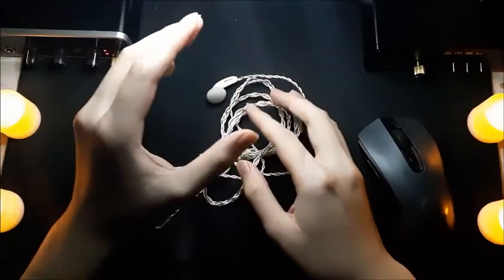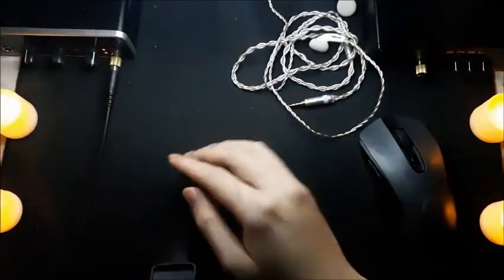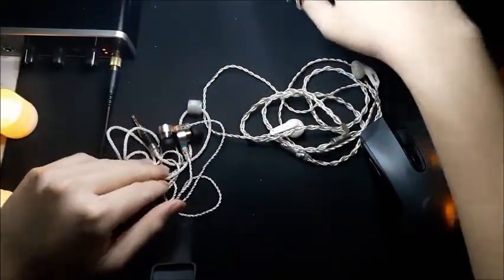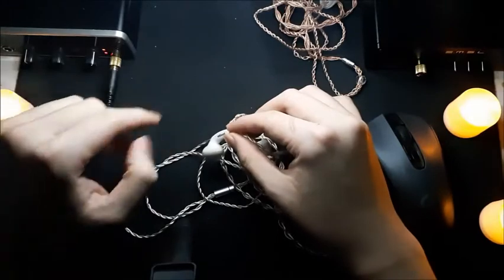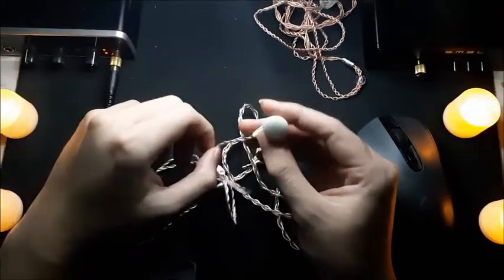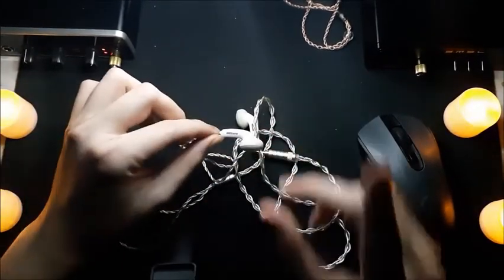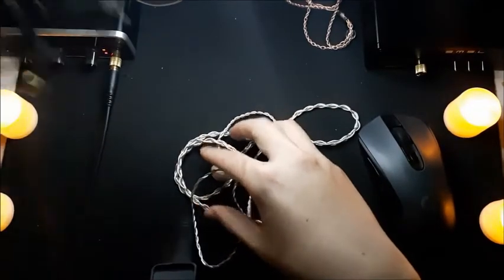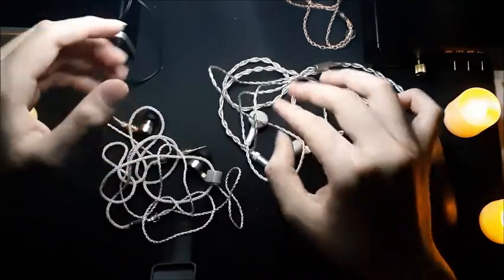[B] Review: Willsound MK1 Relaunch - IRBATSzzzz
Setup:
- Topping NX4 DSD connected to my laptop
- Earstudio ES100 Connected to Samsung A8+ via LDAC
- SMSL SP200

* I listen to quite a range of music genres so long as they have good recording mixing and mastering for this review.
* My listening volume ranges from moderate to moderately loud.
* I tip roll sets I review and sometimes cable roll them on rare occasions.
* I don't have a particular SQ preference